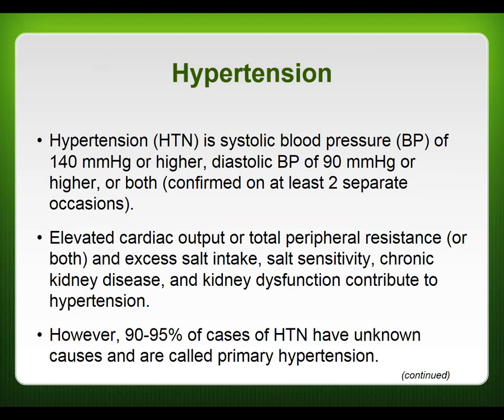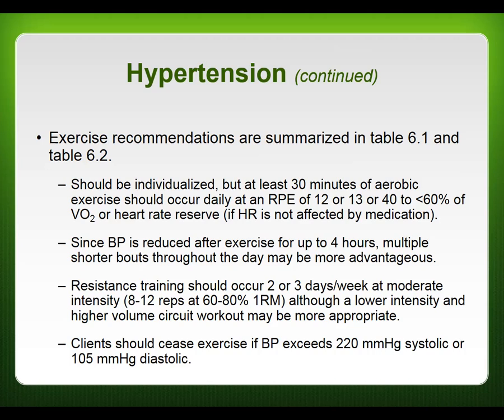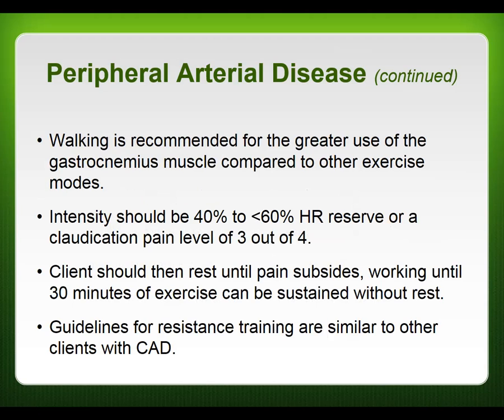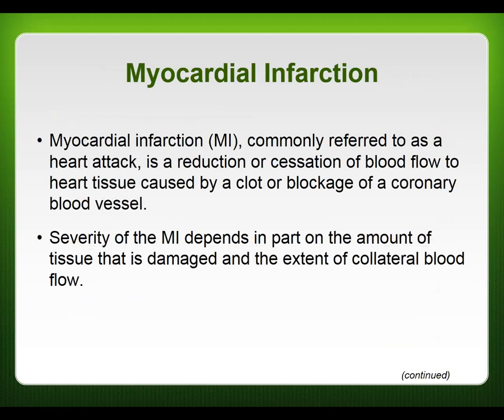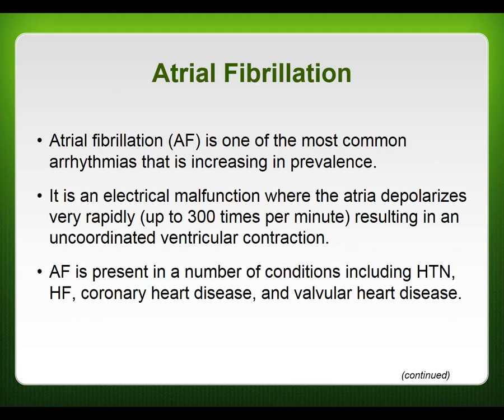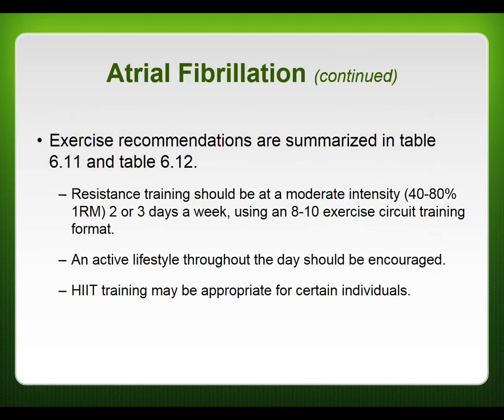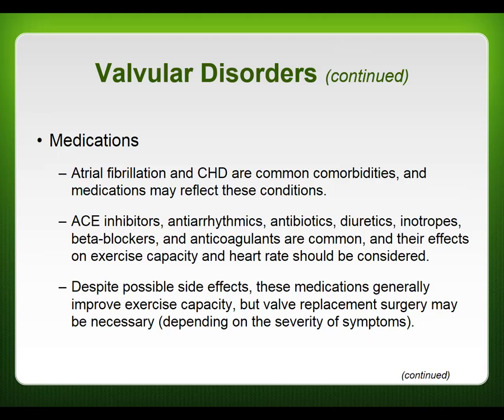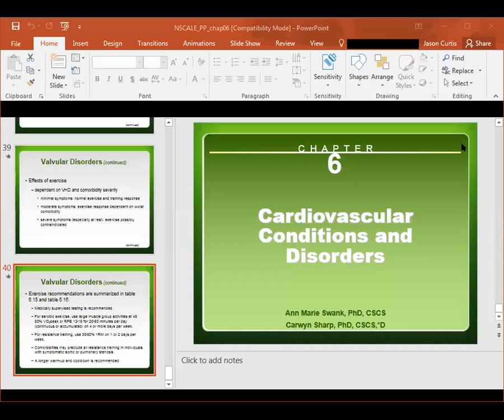Exercise Programming for Special Populations Chapter 6